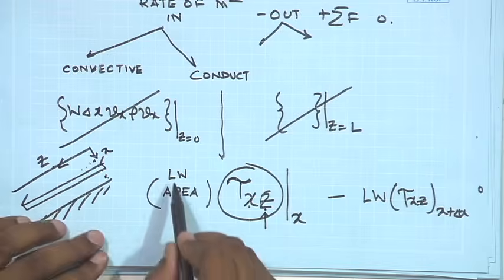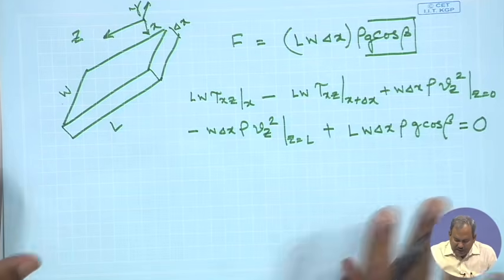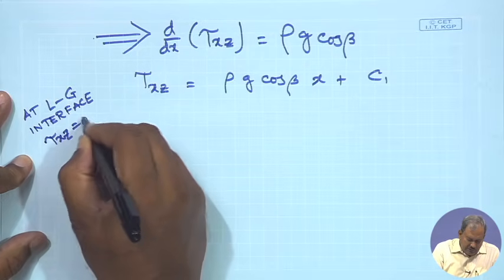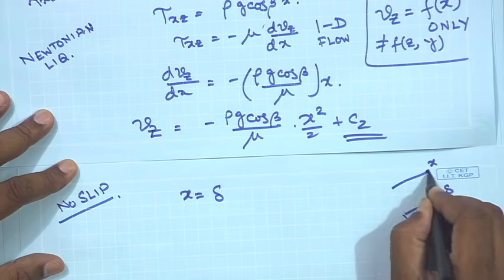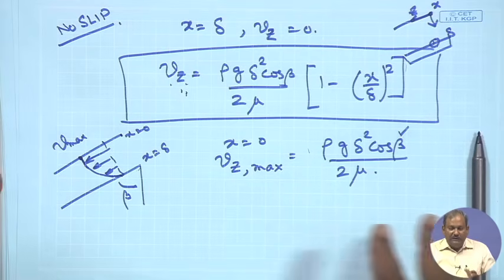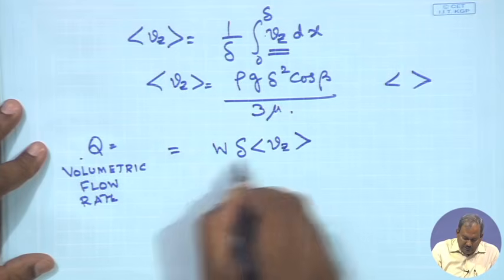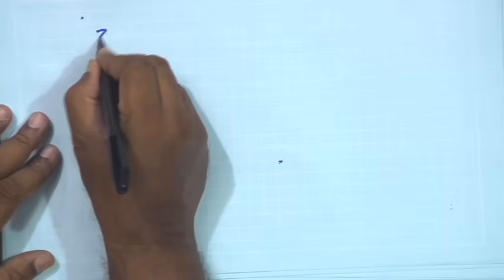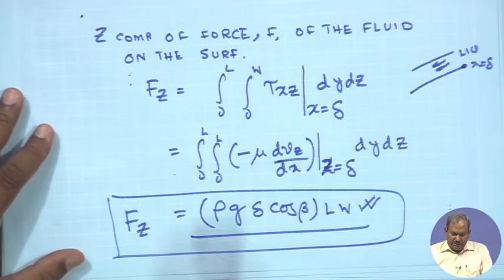Lecture 04 : Example of Shell Momentum Balance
Shell momentum balance, Inclined plate ,Angle of inclination,Molecular momentum transport,No slip

1. The translated content of this course is available in regional languages.

2. Regional language subtitles available for this course
To watch the subtitles in regional language:
1. Click on the lecture under Course Details.
2. Play the video.
3. Now click on the Settings icon and a list of features will display
4. From that select the option Subtitles/CC.
5. Now select the Language from the available languages to read the subtitle in the regional language.